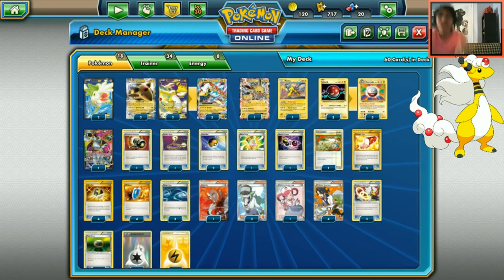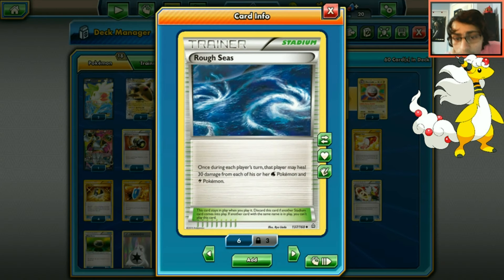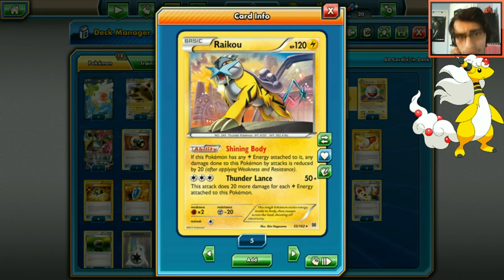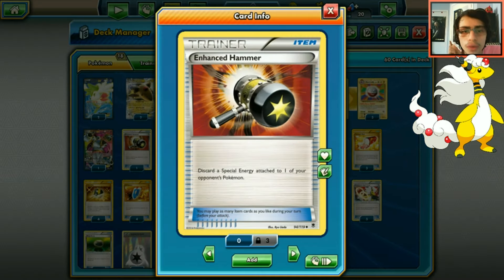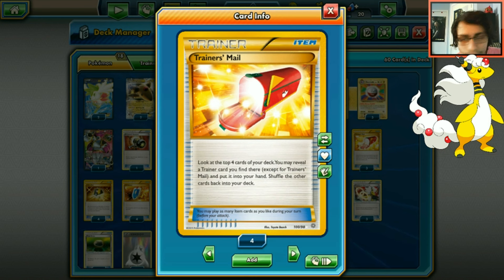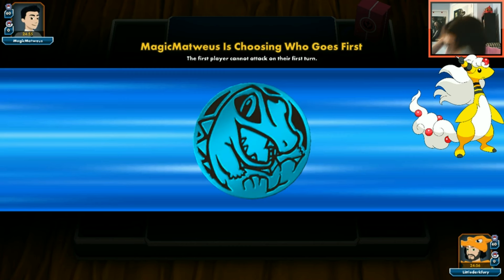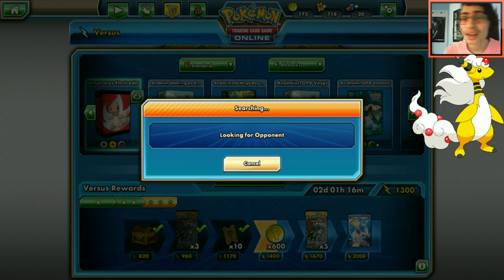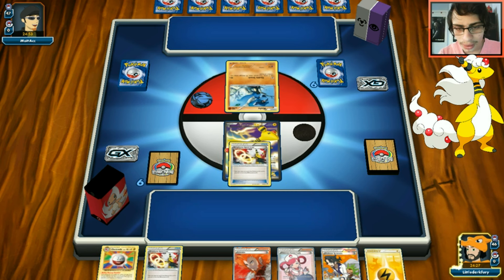PTCGO New Mega Ampharos EX Deck! Ultimate turn 2 paralysis deck xD (Pokemon TCG Online)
In today's PTCGO video we take a look at a deck revolving around Mega Ampharos with its attack Exavolt it can not only do a whopping 17 damage bu auto paralysis! It's a little on the heavy energy side though so we paired it up with evolutions Electrode for Buzzap Thunder!

#Pokémon - 18

* 2 Shaymin-EX ROS 106
* 4 Ampharos-EX AOR 27
* 3 M Ampharos-EX AOR 28
* 1 Jolteon-EX GEN 28
* 1 Raikou BKT 55
* 3 Voltorb EVO 39
* 3 Electrode EVO 40
* 1 Hoopa-EX AOR 89

* 4 Professor Sycamore STS 114
* 4 Ultra Ball PLF 122
* 3 Rough Seas PRC 137
* 1 Switch HS 102
* 1 Mega Turbo ROS 86
* 1 Escape Rope PLS 120
* 3 Ampharos Spirit Link AOR 70
* 1 Special Charge STS 105
* 1 Pokémon Center Lady FLF 105
* 4 VS Seeker ROS 110
* 3 N NVI 101
* 1 Lysandre FLF 104
* 1 Float Stone PLF 99
* 1 Enhanced Hammer PHF 94
* 2 Level Ball NXD 89
* 3 Trainers' Mail AOR 100

#Energy - 8

* 4 Lightning Energy HS 118
* 4 Double Colorless Energy EVO 90